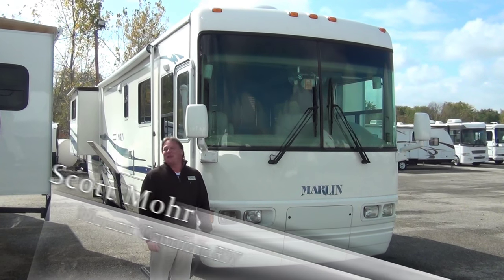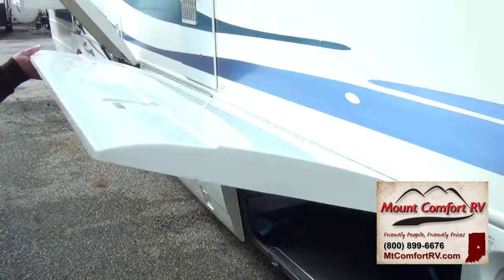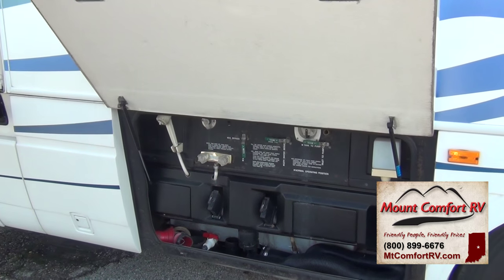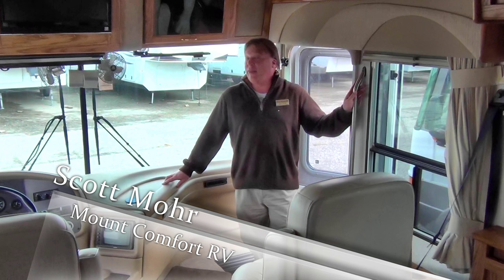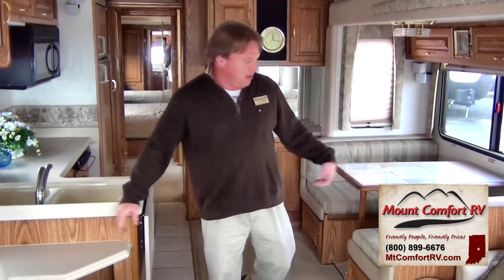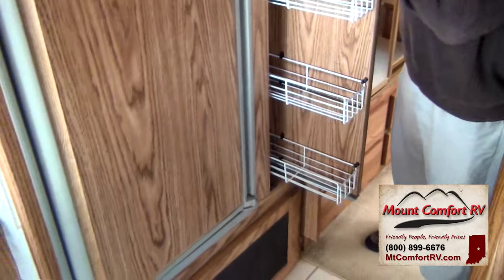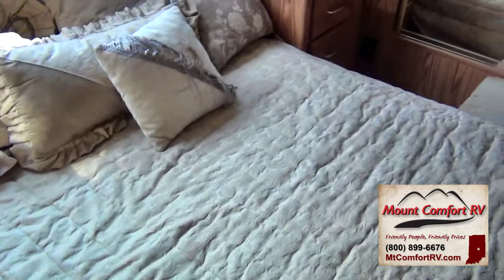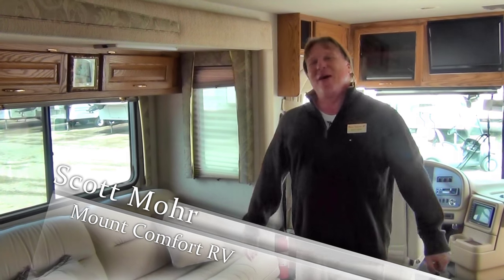Pre-Owned 2001 National RV Marlin 390 | Mount Comfort RV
Pre-Owned 2001 National RV Marlin 390 Class A Motorhome walk through with Scott Mohr at Mount Comfort RV in Indianapolis, Indiana.